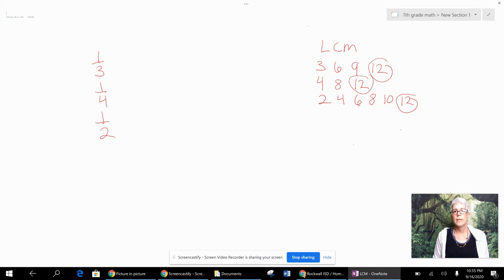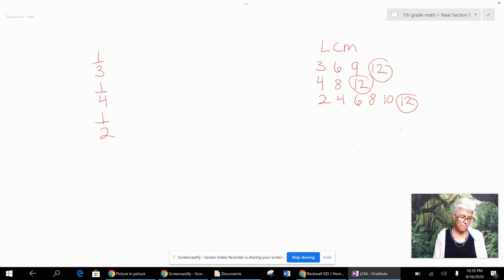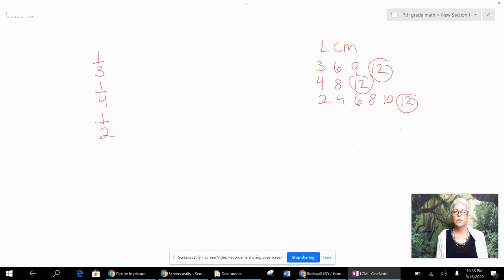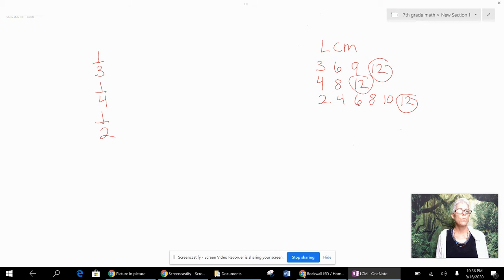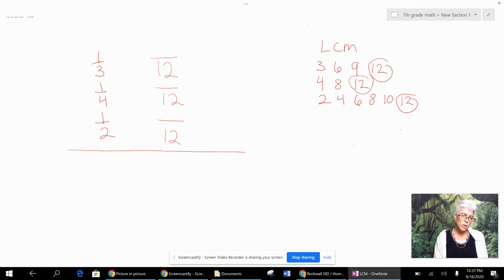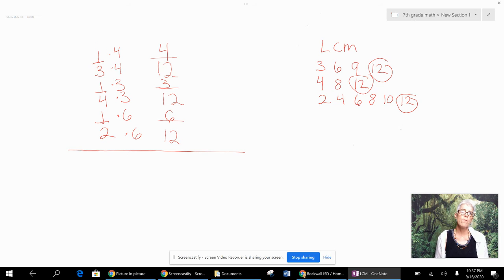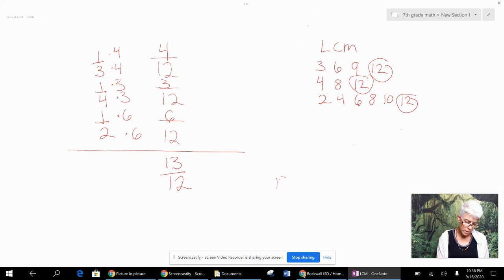Least common multiple